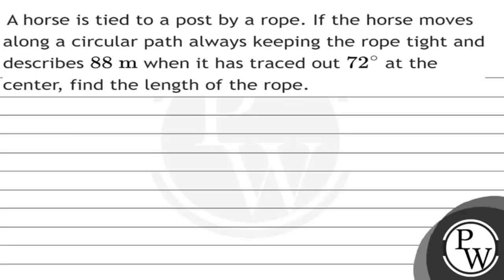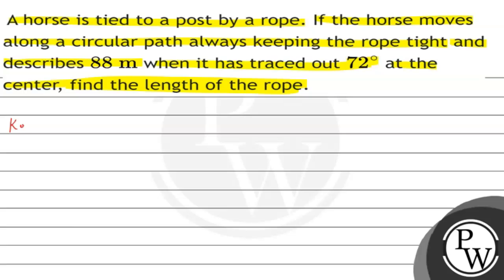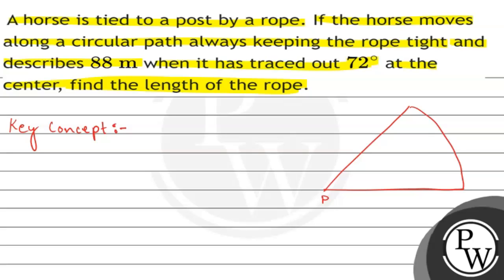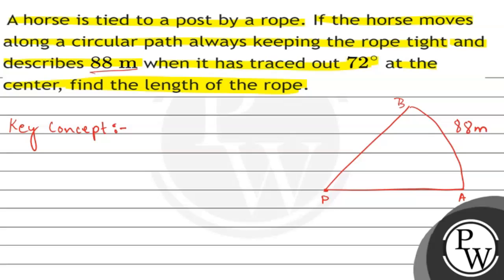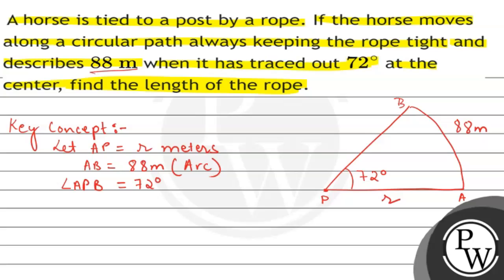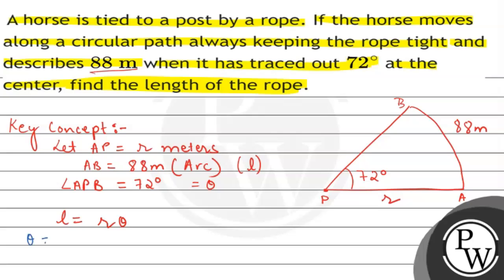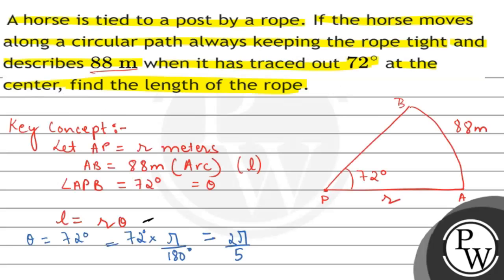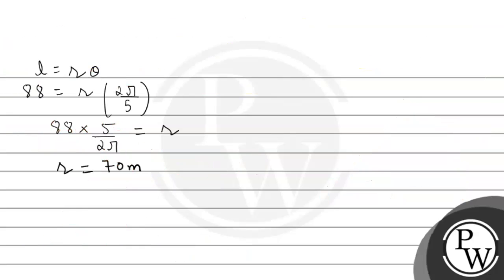A horse is tied to a post by a rope. If the horse moves along a circular path always keeping the...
A horse is tied to a post by a rope. If the horse moves along a circular path always keeping the rope tight and describes \( 88 \mathrm{~m} \) when it has traced out \( 72^{\circ} \) at the center, find the length of the rope.